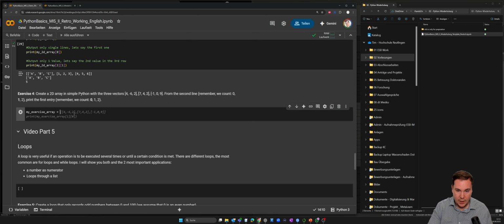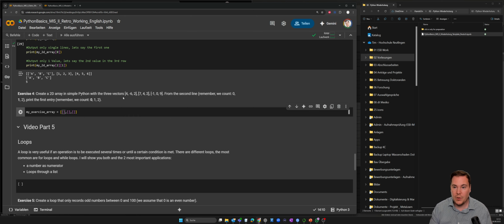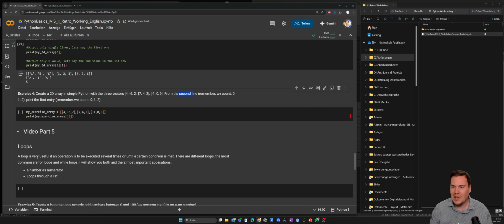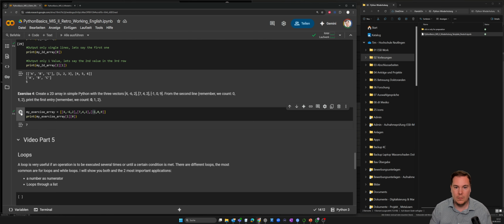4b Arrays Solution English